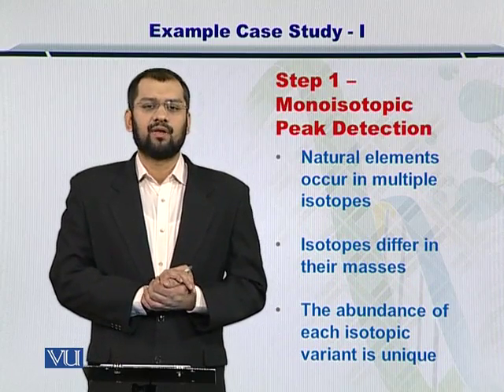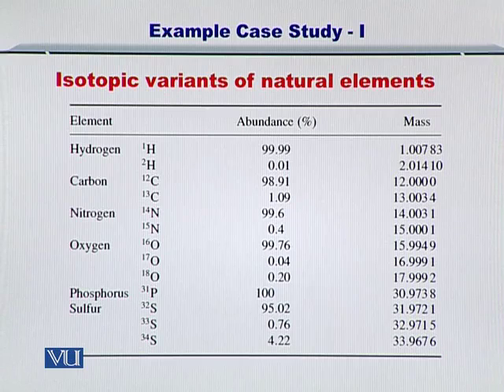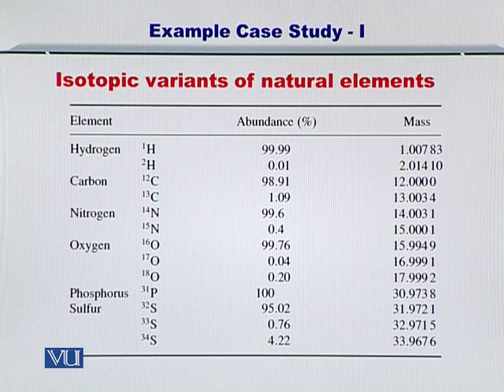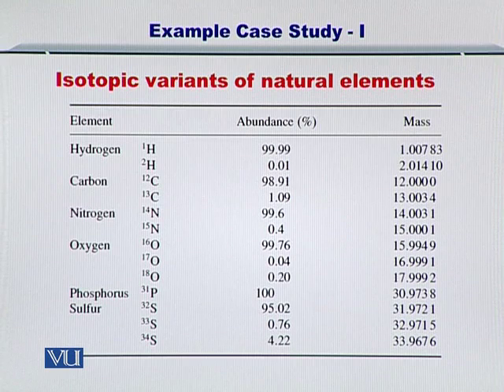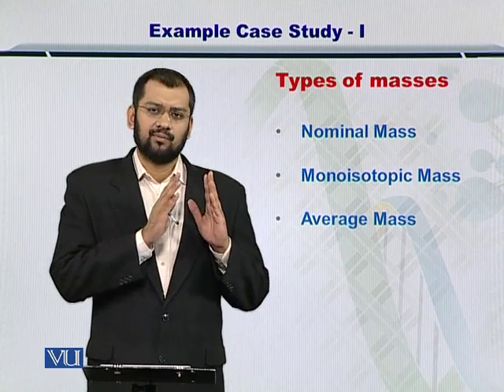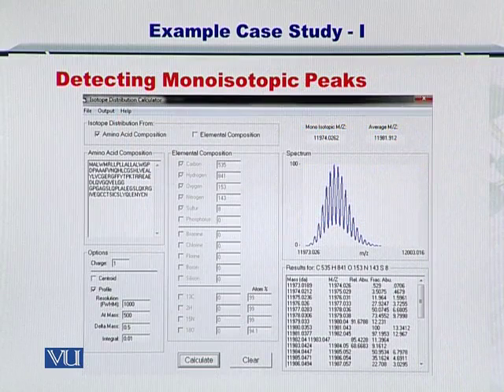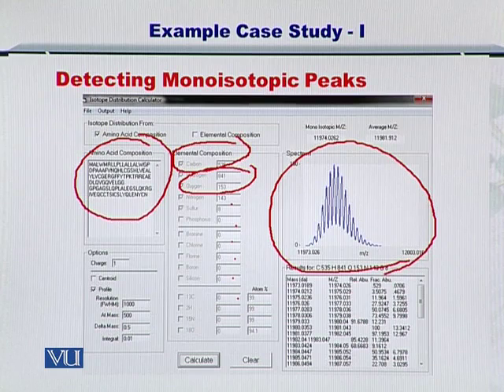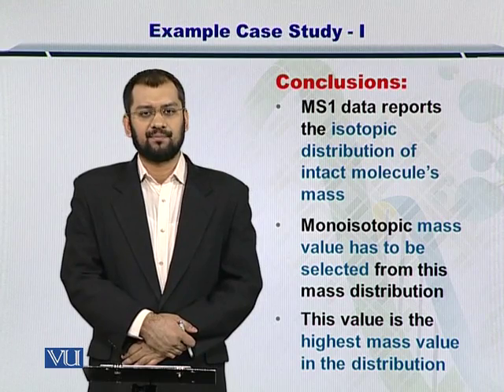Topic 147 (BIF401 - Bioinformatics I)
Course Code: BIF401
Course Name: Bioinformatics I
Instructor: Dr. Safee Ullah
Topic: Example Case Study - I